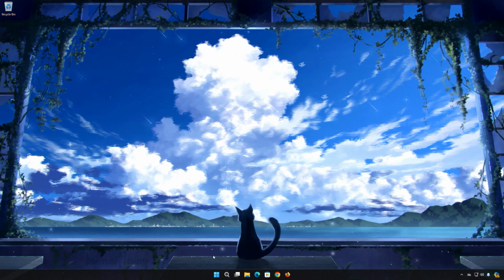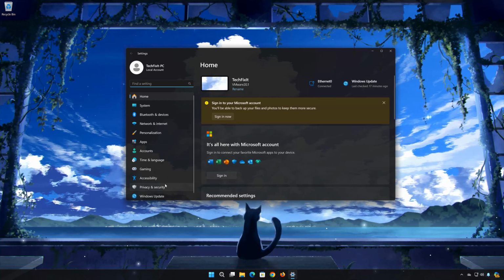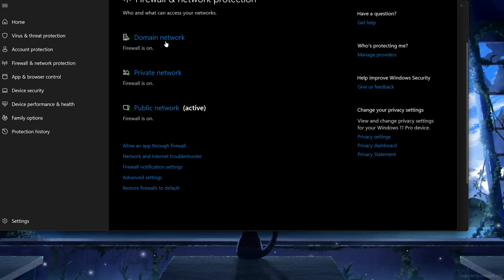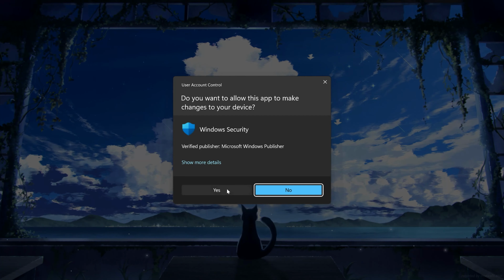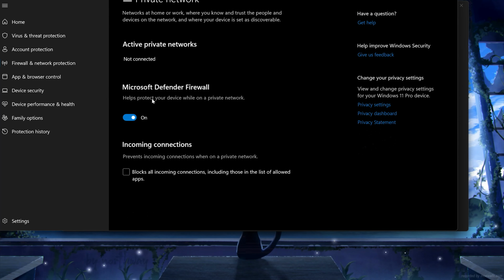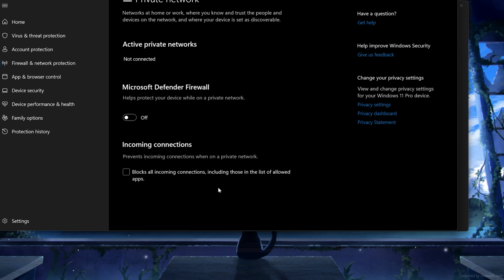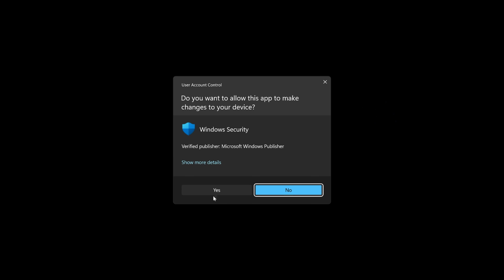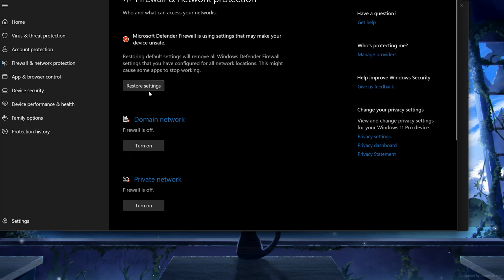How to Enable or Disable the Firewall in Windows 11 & Windows 10 | Step-by-Step Guide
Need to disable the firewall on your Windows 11 or Windows 10 computer temporarily? In this video, we’ll guide you through the steps to turn off the Windows Defender Firewall safely and easily. Whether you're troubleshooting a network issue or testing software, follow these steps to ensure a smooth process. Remember to re-enable it afterward to keep your system secure!In this video, you'll learn:

How to access Windows Defender Firewall settings
Steps to disable and re-enable the firewall

Quick tips to understand firewall risks and safety

Procedure:Open the Windows Security Settings:

Press Win + I to open Settings, go to Privacy & Security - Windows Security, and select Firewall & Network Protection.

Select Your Network Type:

In the Firewall & Network Protection window, select the network profile (Domain, Private, or Public) you want to disable the firewall for.

Turn Off the Firewall:

Under the selected network profile, toggle Windows Defender Firewall to Off.

Re-Enable Firewall When Done:

Remember to go back to the same settings to turn the firewall On when you’re finished to maintain system security.

Tips for Safe Usage:

Be mindful when disabling the firewall, and avoid doing this if your PC isn’t protected by another firewall or security solution.